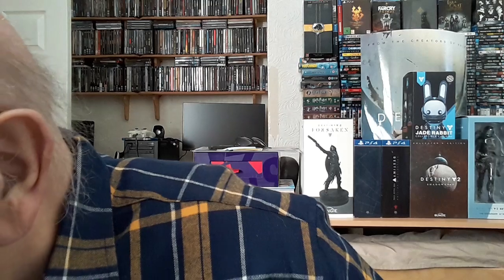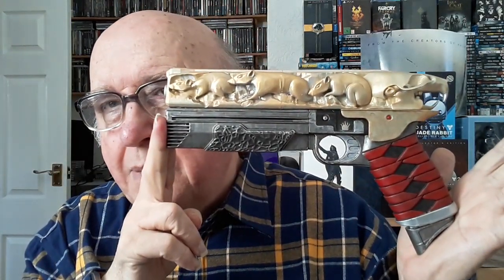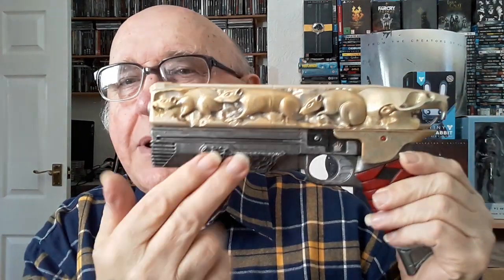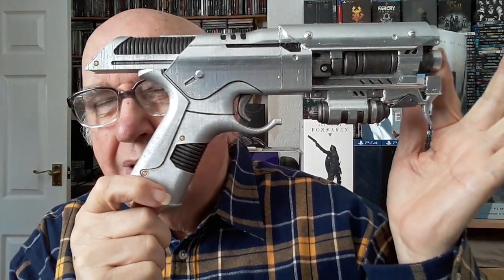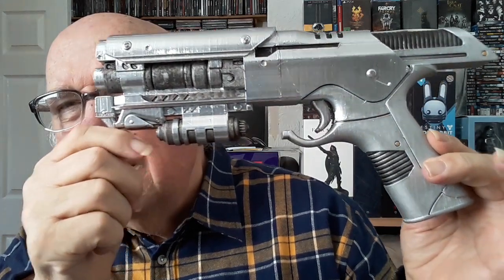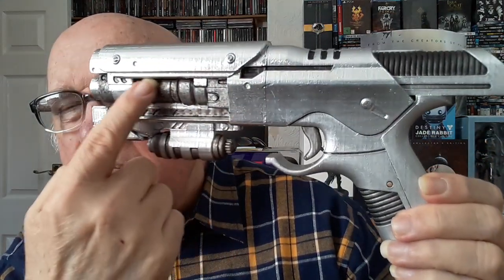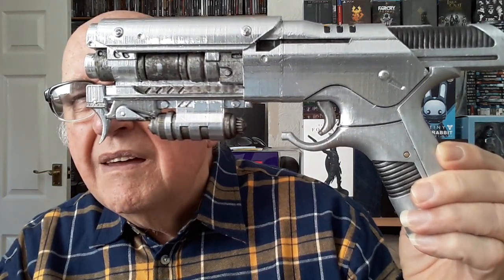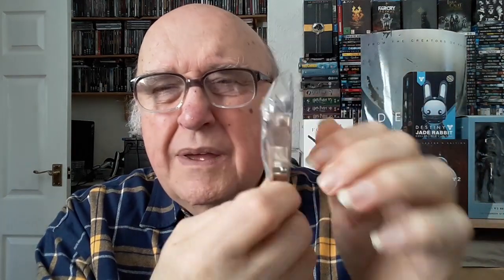Destiny Guns + Pick-ups Vol.11